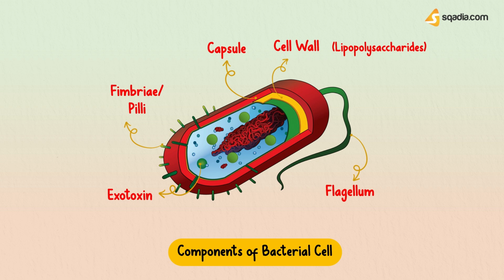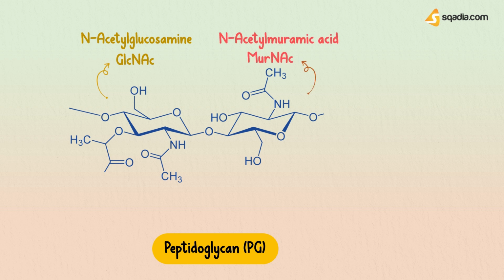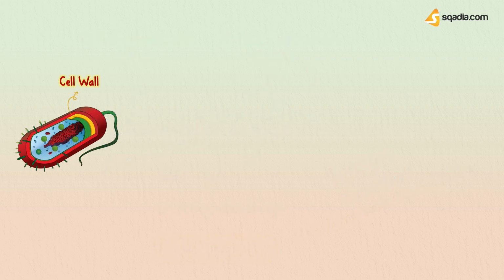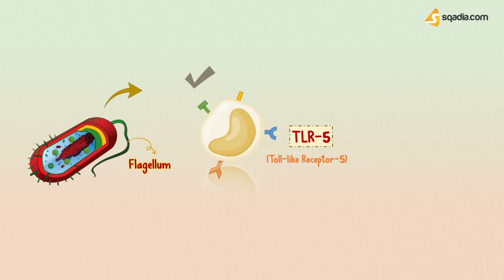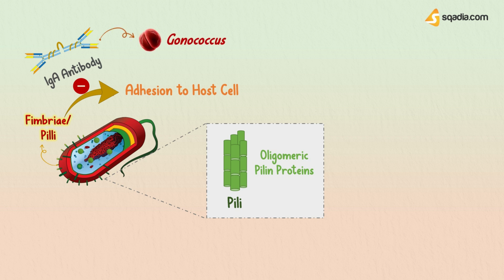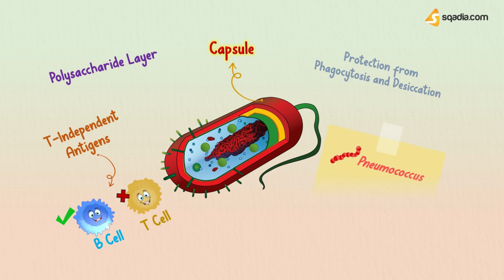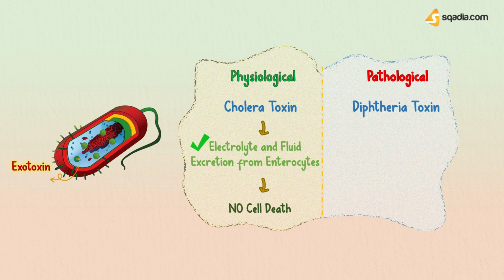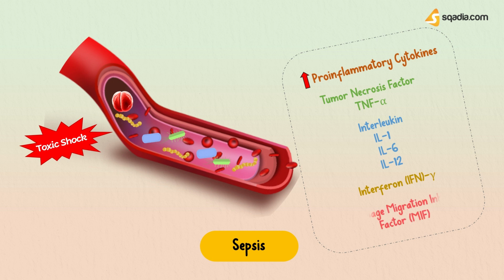Immunity to Bacteria | Structure of Bacteria I The Immune System Explained I Immunology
Each human is colonized by almost 10 bacteria for every cell of the body. How do you think your body recognizes these bacteria as foreign and defends us against them?

This immunology video lecture is going to boost your knowledge about the antigenicity and virulence of bacteria, and the bacterial immune response against them.

▬ 📌 Defense Against Bacteria ▬▬▬▬▬▬▬▬▬▬
So, there are three main ways for bacterial immune response. It can be:
🔹Via phagocytosis
🔹Via complement-mediated lysis(By classical pathway, lectin pathway, or alternative pathway)
🔹And Via cell-mediated immunity.

You can find their details in the video.

▬ 📌 Structure of Bacteria ▬▬▬▬▬▬▬▬▬▬
Bacteria have a unique structure, with various components playing an important role in antigenicity, and hence, recognition of bacteria by our immune system. Here, we will have a closer look at the following components and their role.
🔸Cell Wall
🔸Flagella
🔸Pili / Fimbriae
🔸Capsule
🔸Exotoxins

▬ 📌 Bacterial Spp. and Host Defense ▬▬▬▬▬▬▬▬▬▬
Now, each bacterial species is unique. Each has different virulence factors, so an immune system responds in a different way.

So, Let’s dive deeper and have a closer look at the individual aspects of interest of various bacterial species, including:
🔹Streptococcus
🔹Staphylococcus
🔹Pneumococcus
🔹Meningococcus
🔹Gonococcus
🔹Mycobacterium tuberculosis
🔹Mycobacterium leprae
🔹E. Coli
🔹Salmonella
🔹Clostridium Tetani
🔹Corynebacterium diphtheriae
🔹Treponema pallidum

So, those were the highlights. You need to watch the video to learn how can you develop immunity to bacteria and generate an immune response.